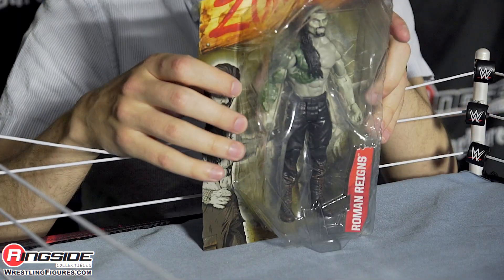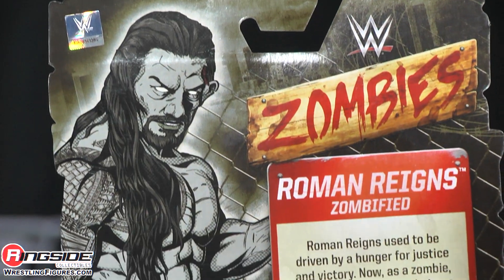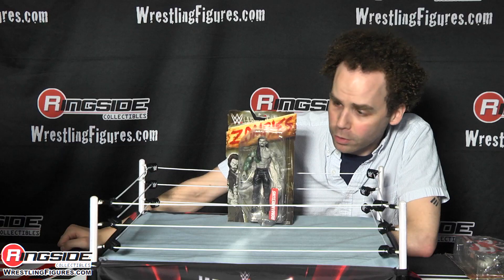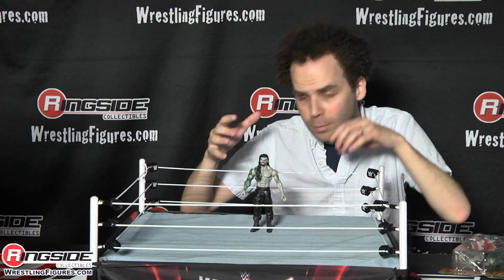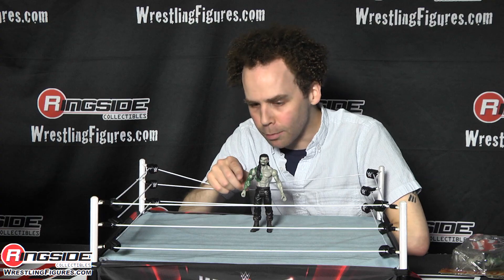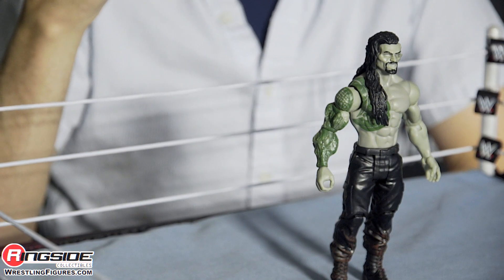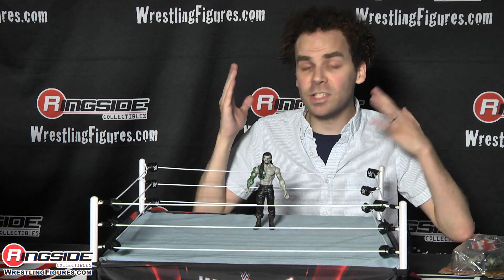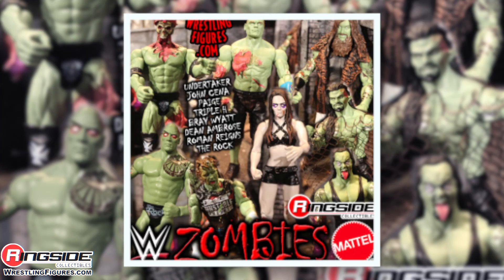WWE FIGURE INSIDER: Roman Reigns - WWE Zombies 1 - Wrestling Figure By Mattel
Special guest host Sam Roberts presents, MATTELS FIRST EVER ZOMBIE SERIES!

Believe that the dead will rise! Roman Reigns is in the Mattel WWE Zombies Series! He will spear his victims, begin to eat them and leave nothing but a bloody, filthy WWE Universe-style mess behind! The fallen hero is after the human race...believe that!
Roman Reigns - WWE Zombies 1 WWE Toy Wrestling Action Figure by Mattel!

Roman Reigns used to be driven by a hunger for justice and victory.
Now, as a zombie, there's only one thing that can satisfy Roman.
Brains.

Zombies have taken over and no one is safe - WWE Superstars included! Get Infected and Collect them All!